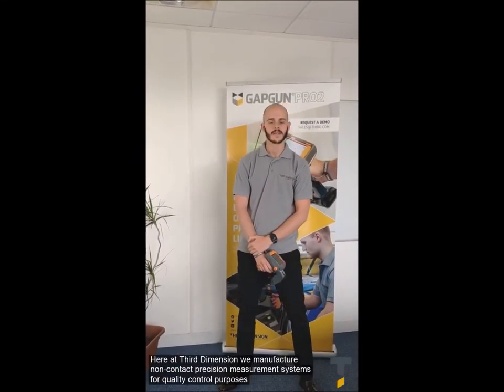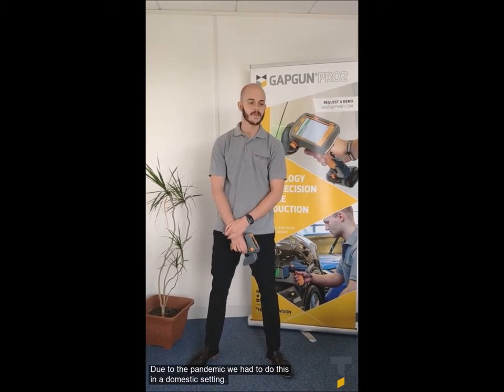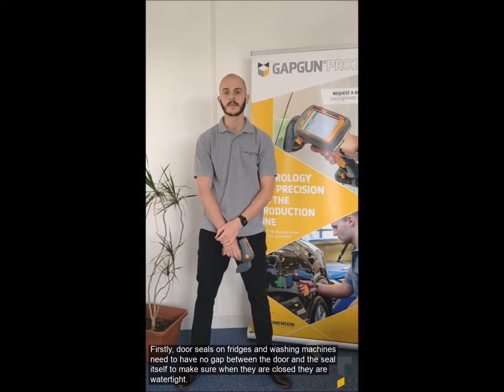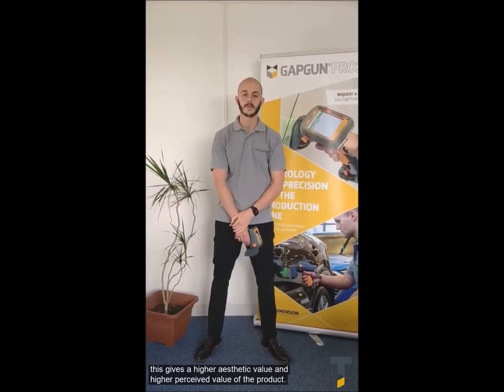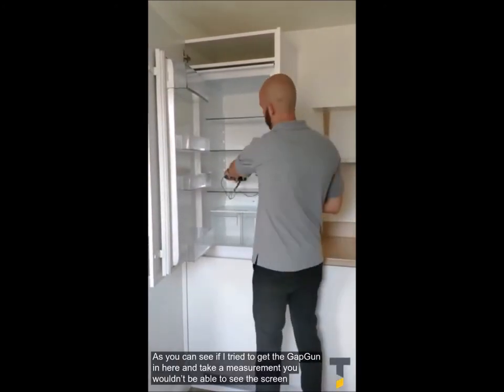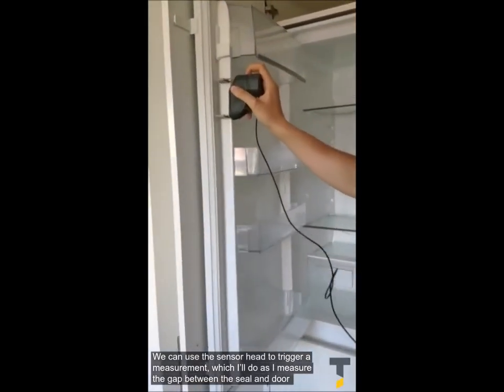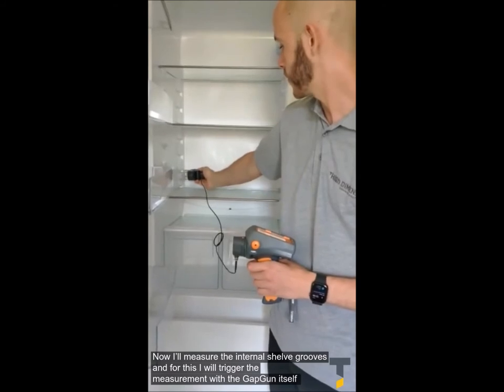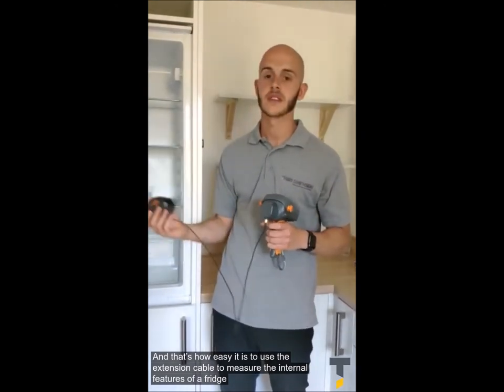How to Measure Seals and Edges in Fridge Interiors with GapGun®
Demonstration of how to use GapGun® to take profile measurements of seals and edges in fridge interiors.

Rely on our measurement solutions to produce accurate and repeatable measurement results. GapGun® is the non-contact feature measurements system of choice of the major white goods and electronic consumer goods manufacturers.

Measure a multitude of different surfaces. GapGun® can measure the widest range of surface finishes including plastic, metallic, painted, glass and enamel used in most manufactured goods.

Note: This video was filmed during Covid-19 lockdown period in a domestic home. GapGun® is traditionally used in manufacturing and industrial environments.